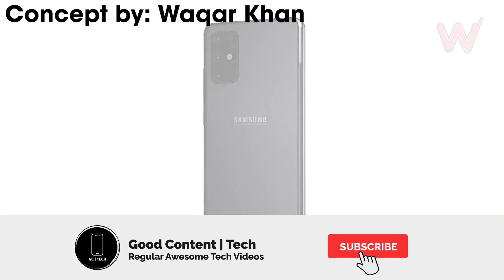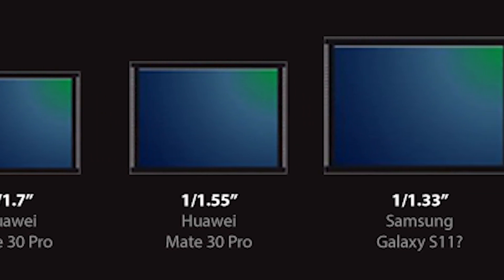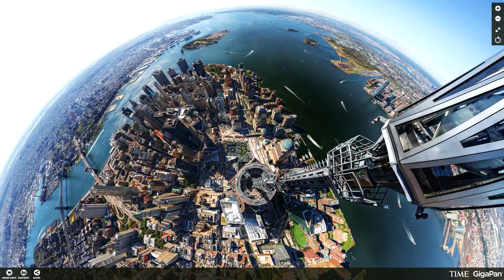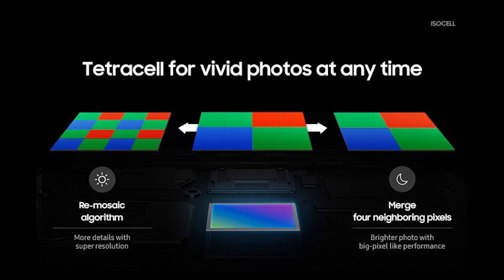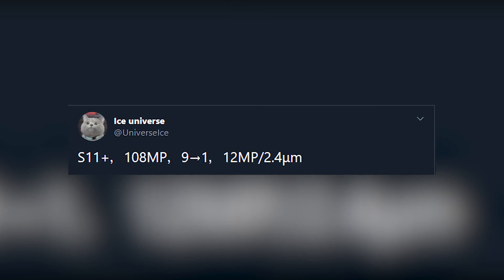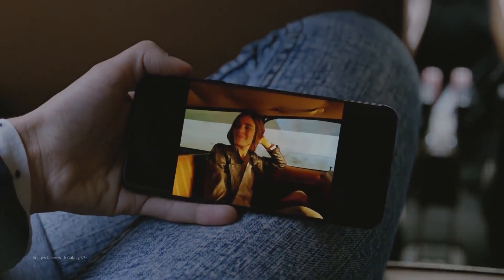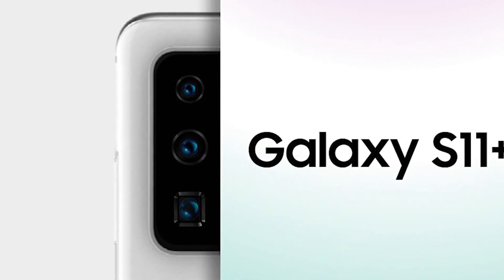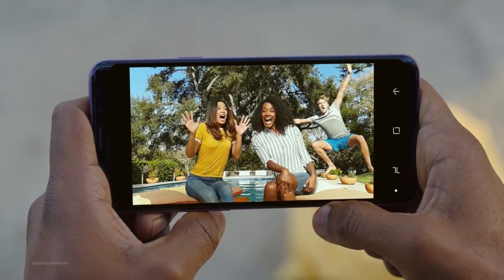Samsung Galaxy S11 - This Camera is INSANE!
Samsung has done it again, now we know why Samsung is using an even better 108Mp sensor with the Galaxy S11 plus. They will be using pixel binning technology to turn the 108 million pixels to only 12 million that have an insane pixel size of 2.4 microns! This means this camera will be revolutionary especially in low light situations.

✅ Make sure to trigger the notifications bell to always be notified when I release a new video.